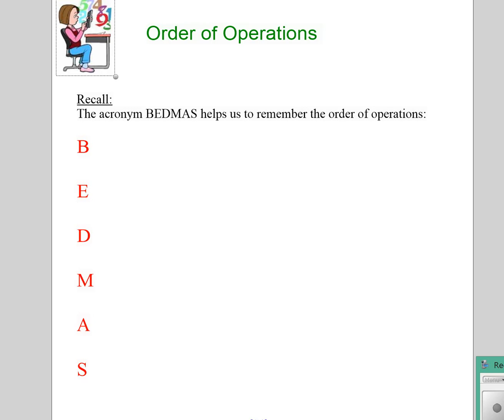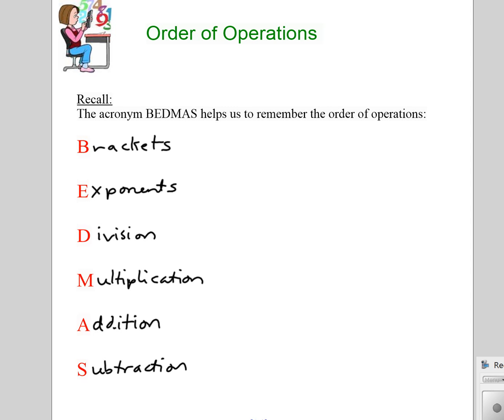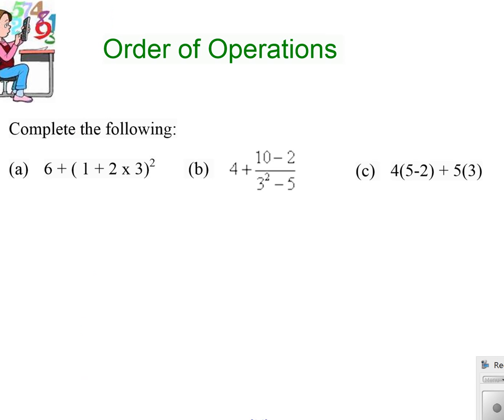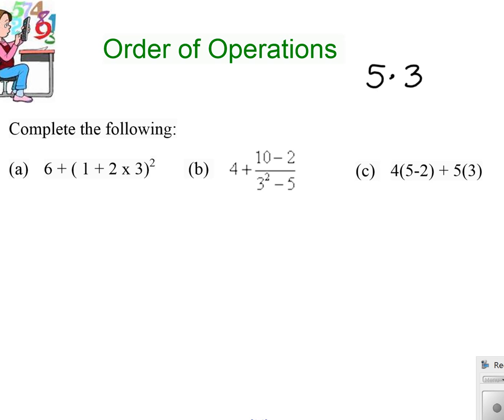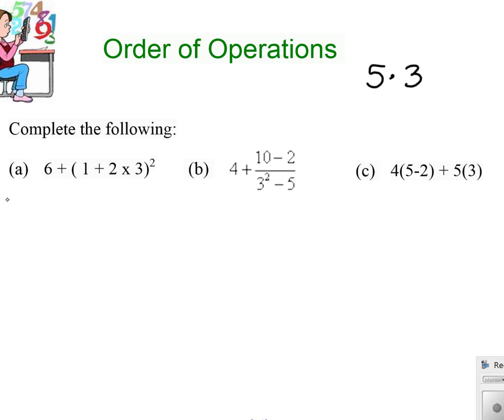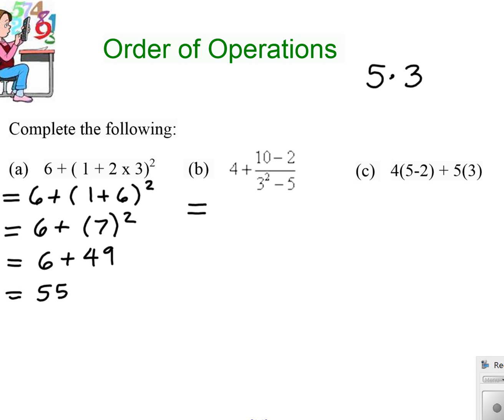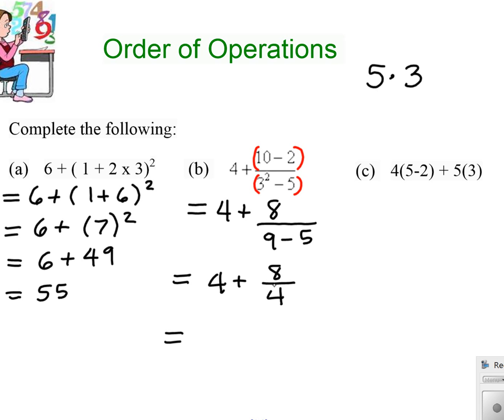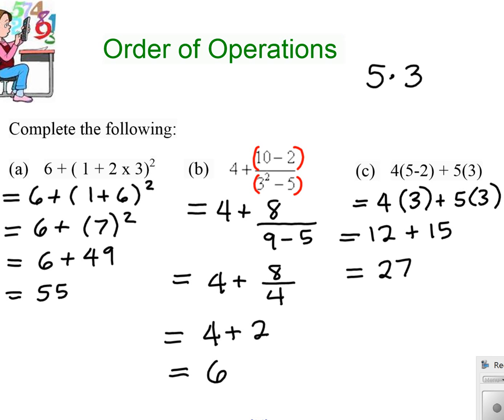Grade 7 Order of Operations Video